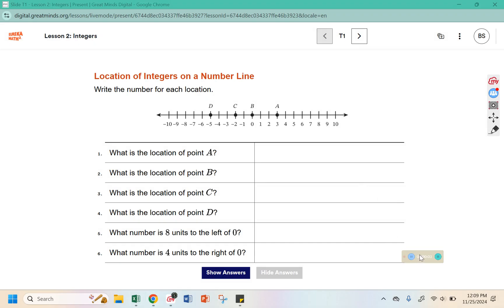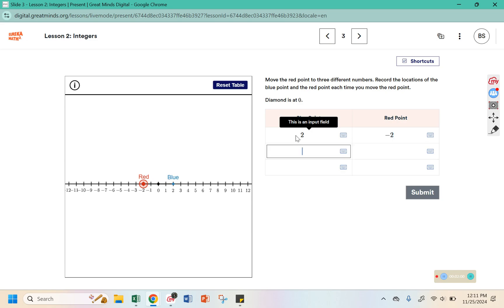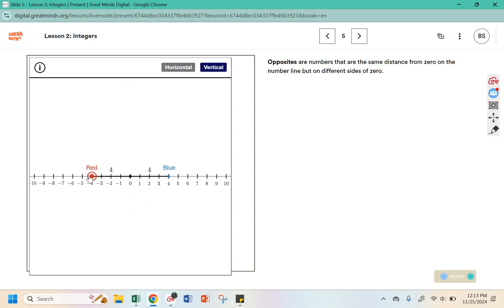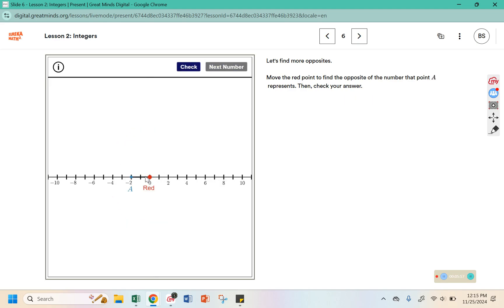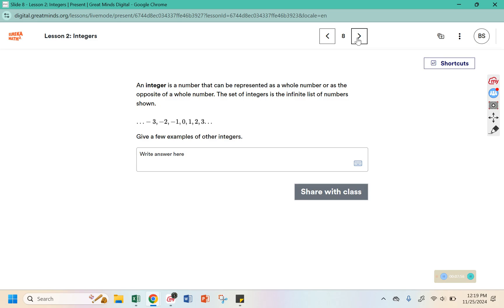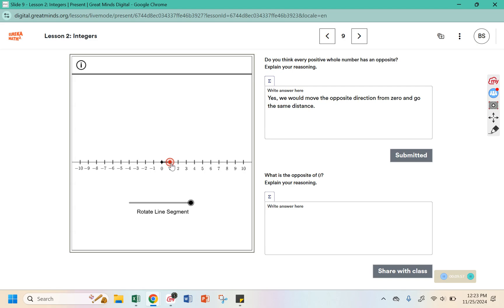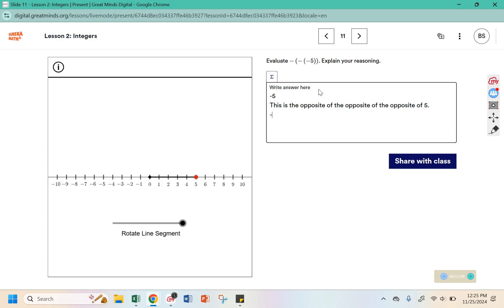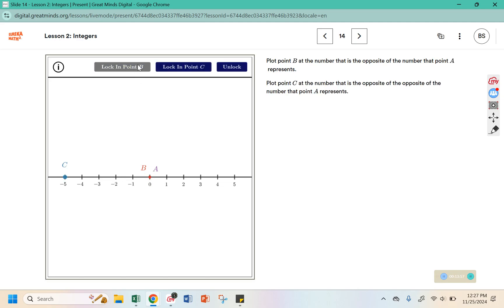6th Grade Module 3 Lesson 2 DIGITAL (Eureka Math Squared)